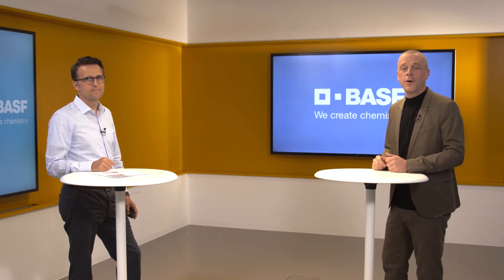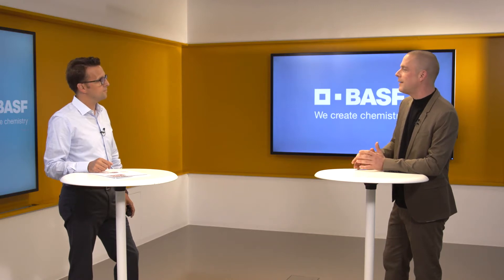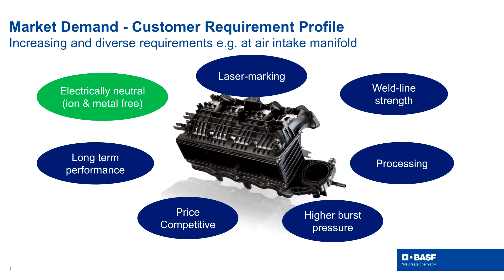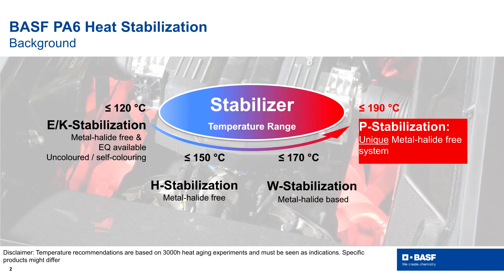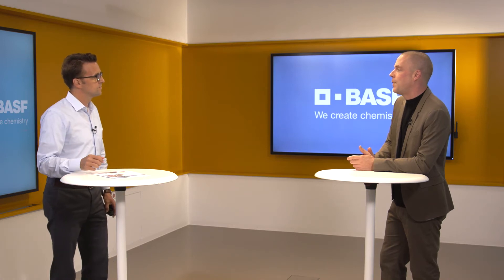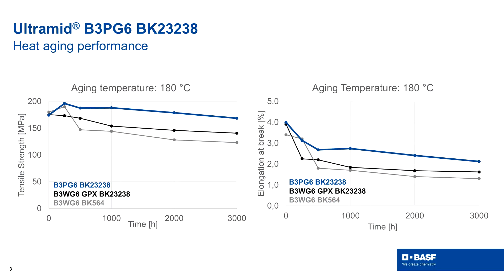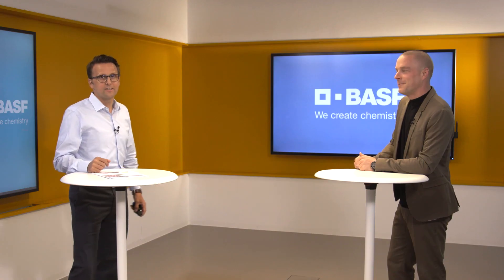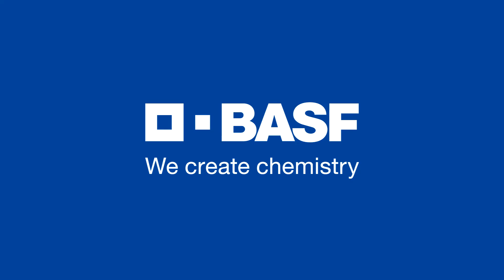Heat stabilized polyamide for powertrain applications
Heat-stabilized materials play an important role in the automotive industry. Especially in the engine compartment, where temperatures of up to 150 °C sometimes prevail, components have to fulfil their function under the most extreme conditions and convince with long-lasting and consistent properties. In the past, a glass-fibre-reinforced Ultramid® based on polyamide 6 has been confirmed as an all-rounder. BASF is now expanding its portfolio with the heat stabilized Ultramid® B3PG6 BK23238, which convinces with a unique heat resistance of up to 190 °C. Learn more in the presentation by our expert Andreas Stockheim.